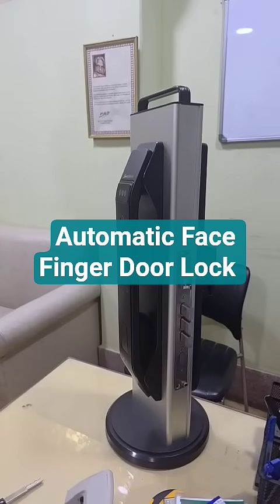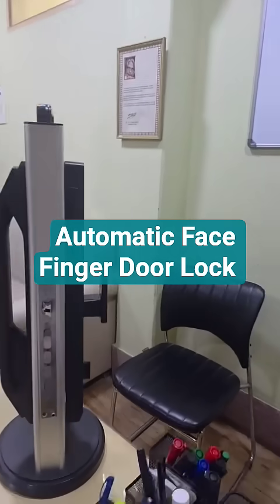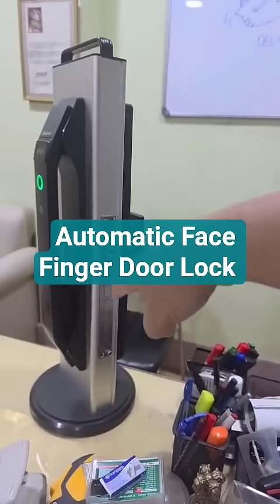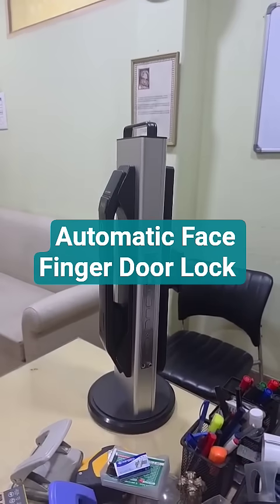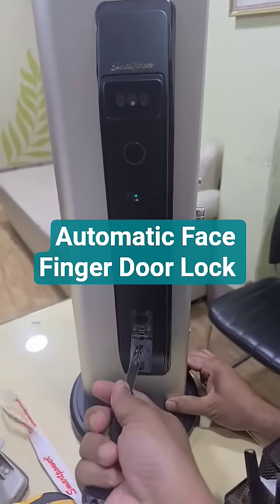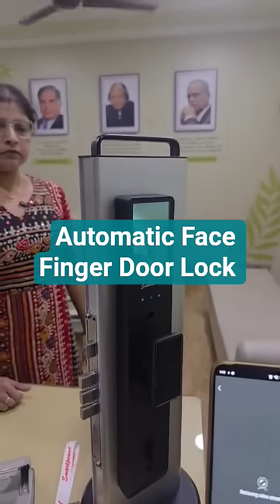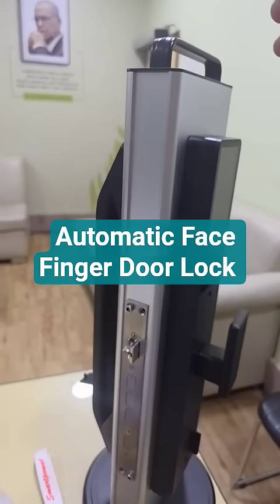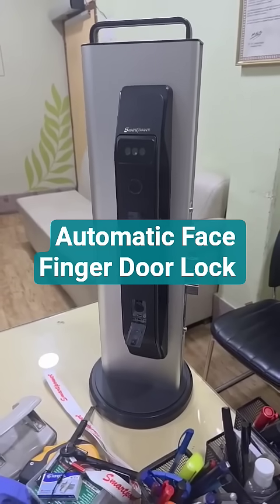Automatic Face Finger Door Lock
Automatic Face Finger Door Lock with Card reader.